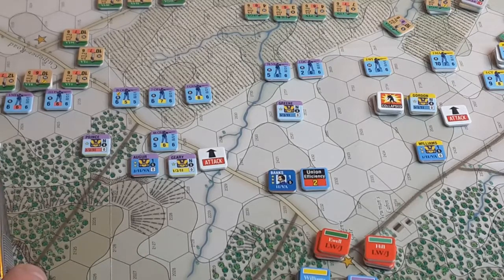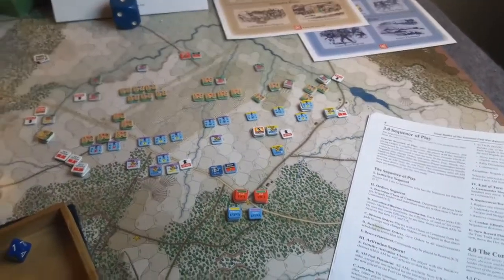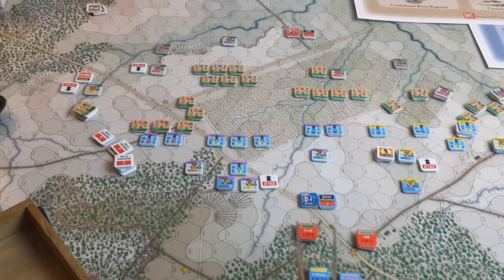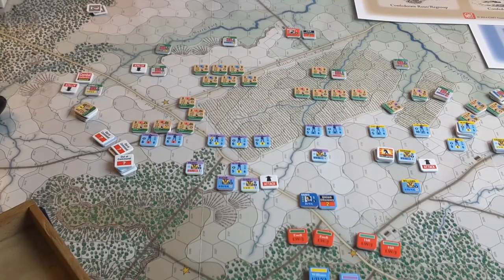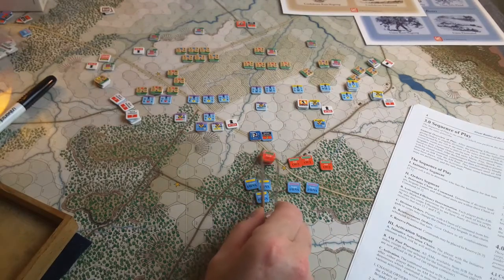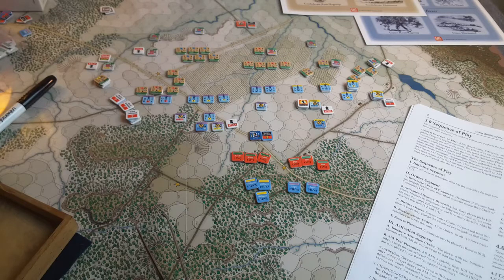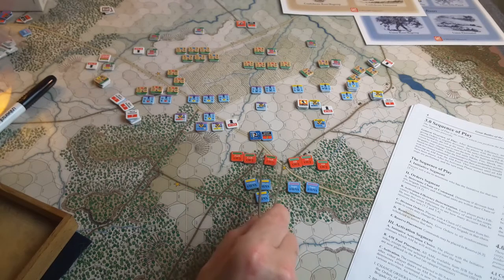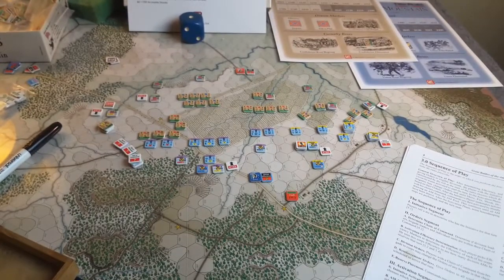GBACW | Practice Game | Part 5 of 8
Check out my commissions and painted works for sale at 'Friends of the Forge' on FB